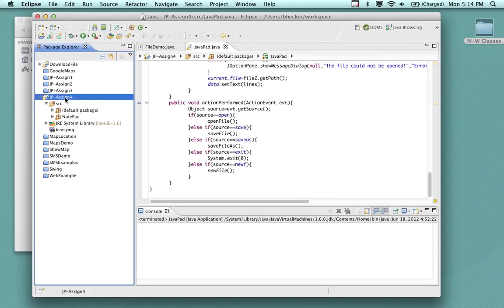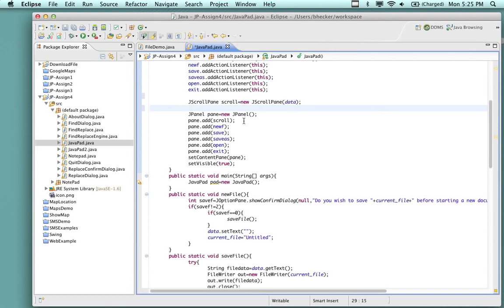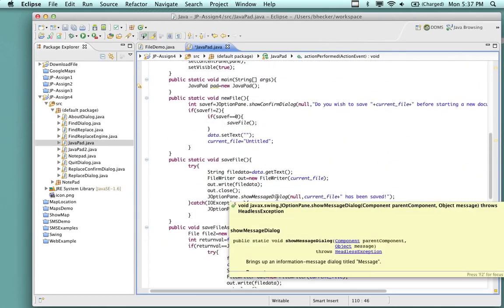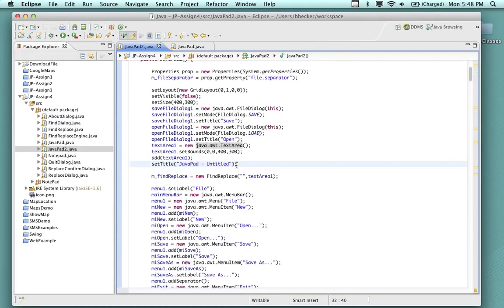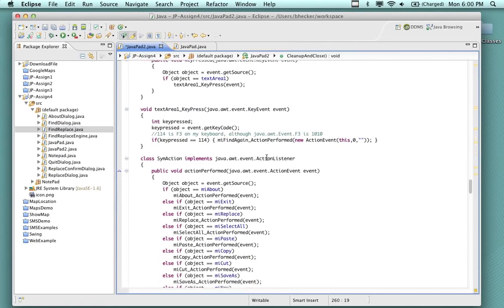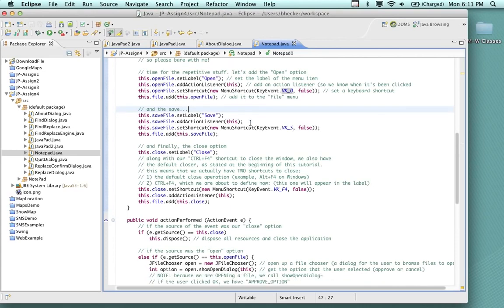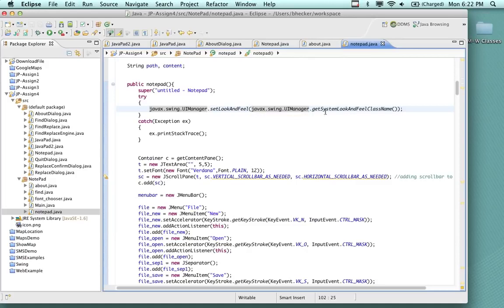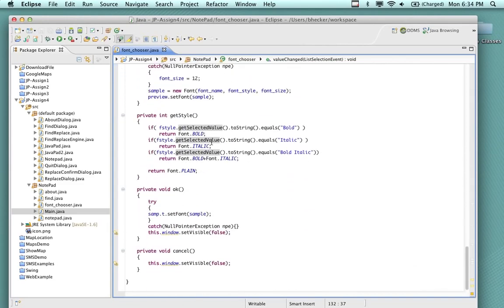CS 401 Swing Lecture 2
This lecture is part 2 that covers the foundational information related to programming in Swing and AWT in java. The examples in this lecture can be found